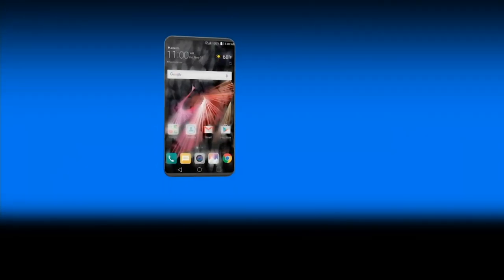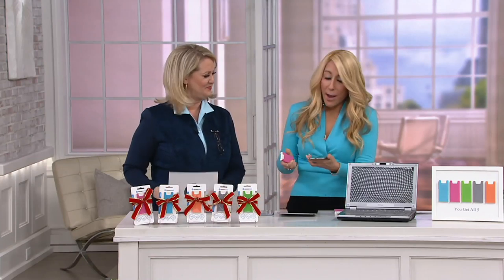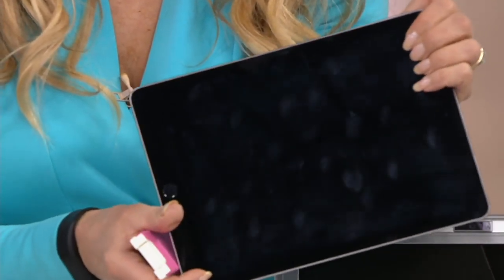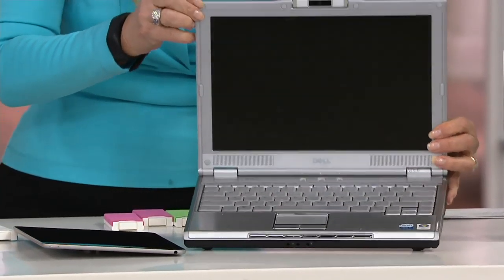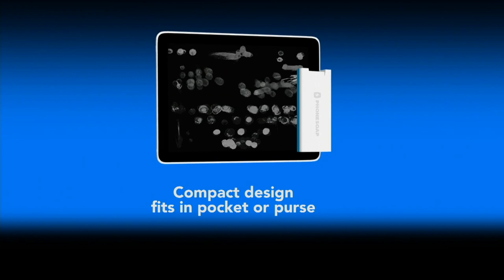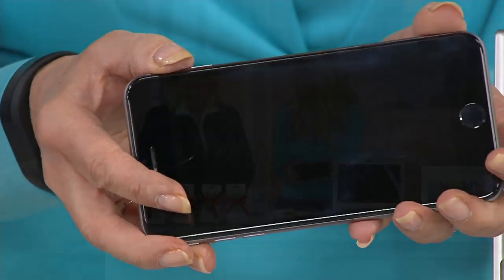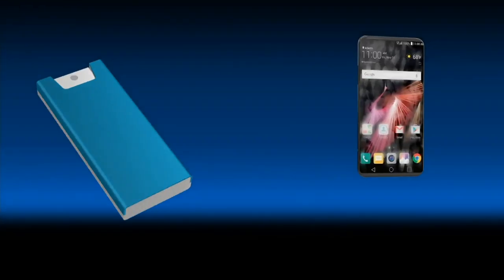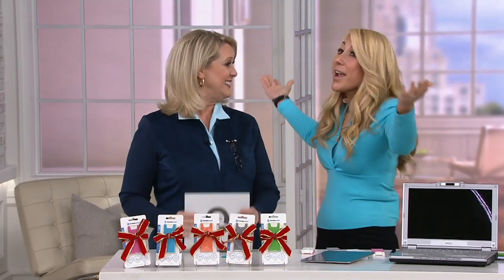Set of 5 Phone Shine Screen Cleaners by Lori Greiner on QVC